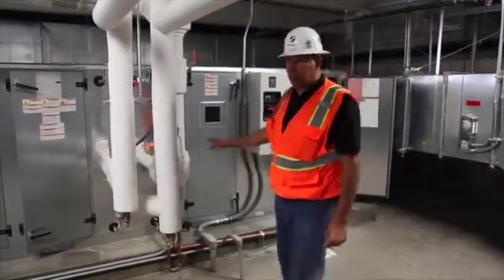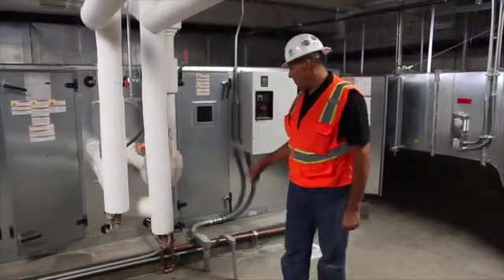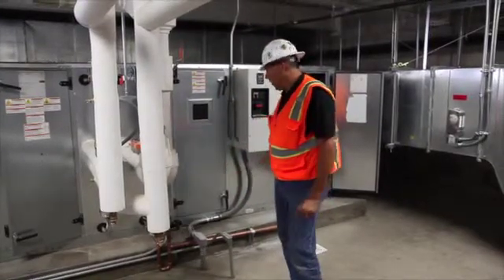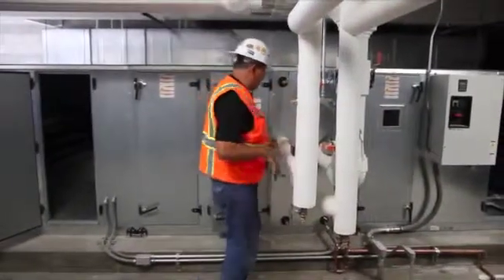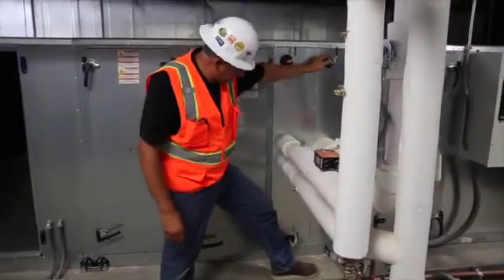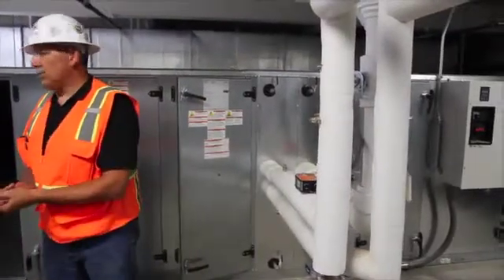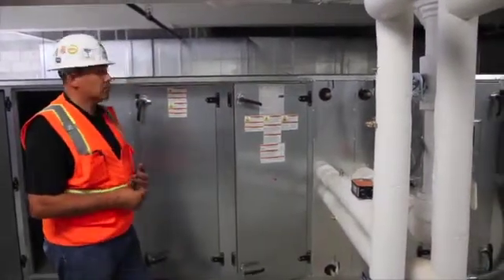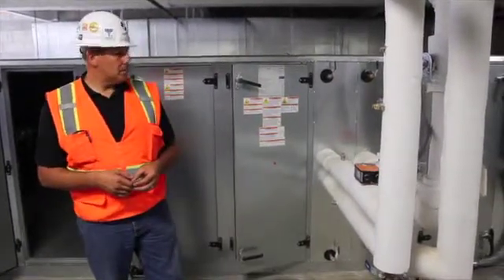HVAC Units Air Handlers Part 3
This video is about HVAC Units Air Handlers